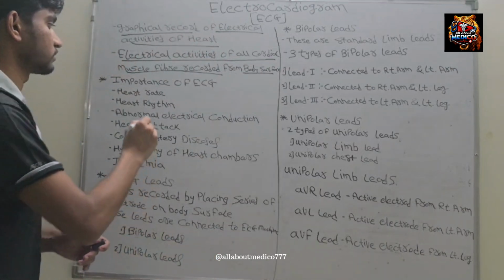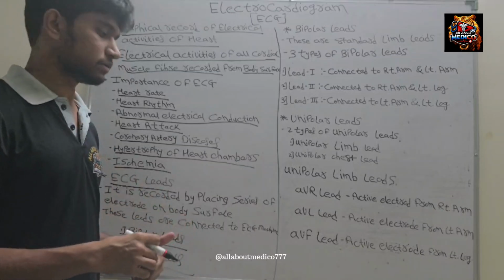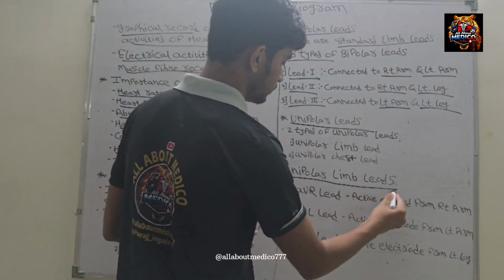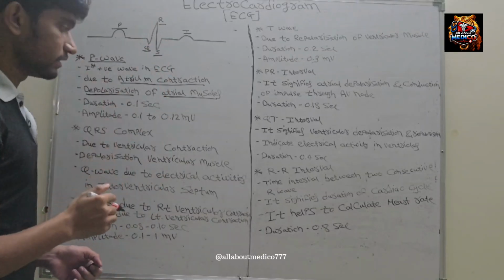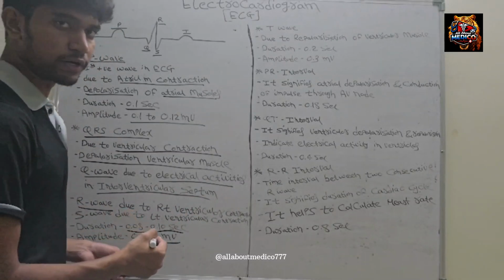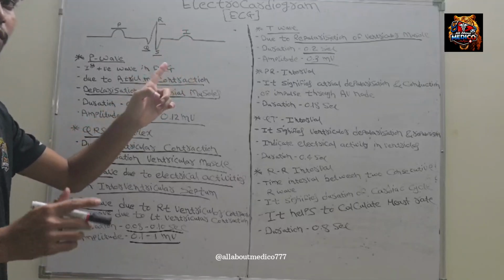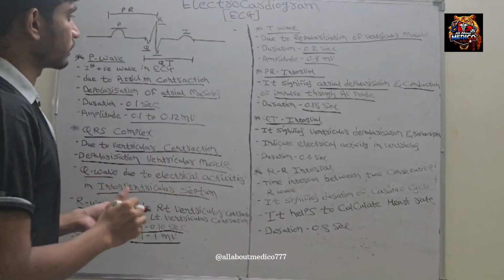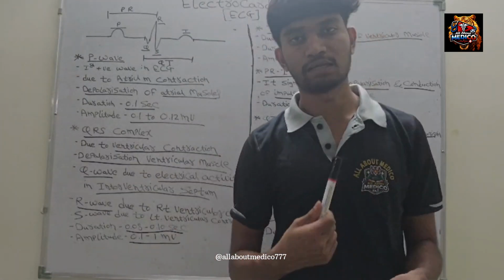How to Read an ECG: A Guide for BAMS Students | Clinical Series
🎬 About this video:

In this session on All About Medico, we break down the complexities of the Electrocardiogram (ECG). For a BAMS 1st-year student, understanding the heart's electrical activity is crucial for mastering Kriya Sharir and preparing for future clinical rotations.

Key Topics Covered:

The Conduction System: SA Node to Purkinje Fibers.

Anatomy of the ECG Waveform (P, QRS, T).

Calculation of Heart Rate and Rhythm.

Quick clinical tips for BAMS exams.

✅ Like this video if it helped you understand ECG better.